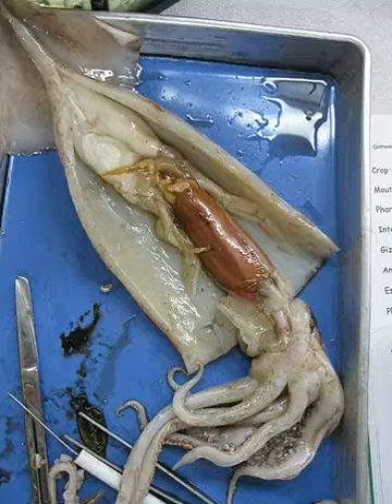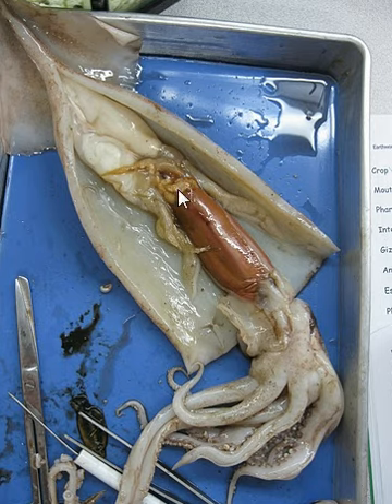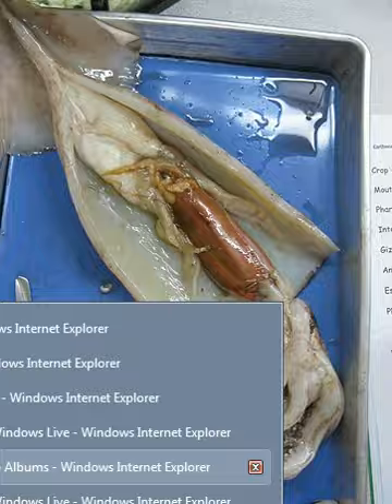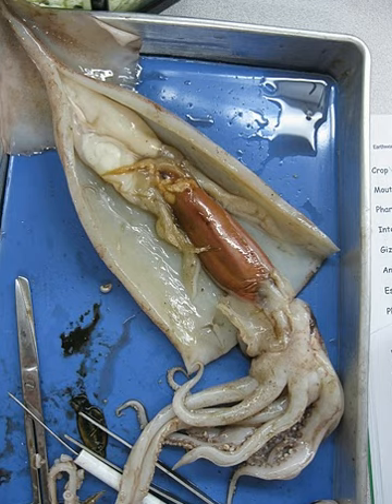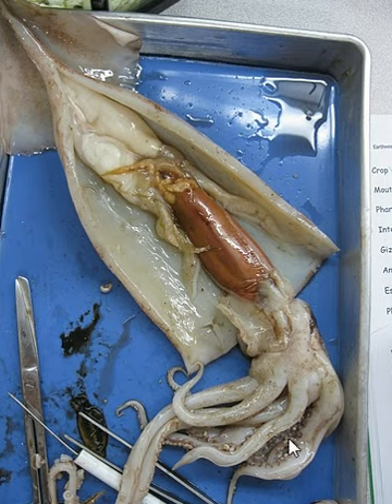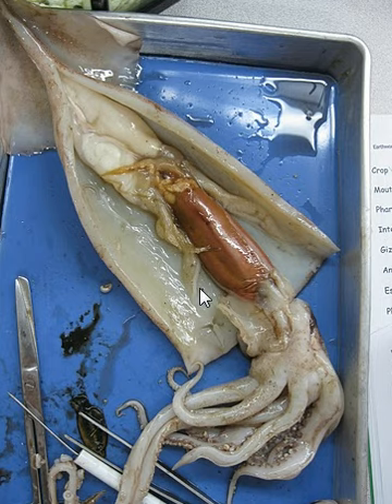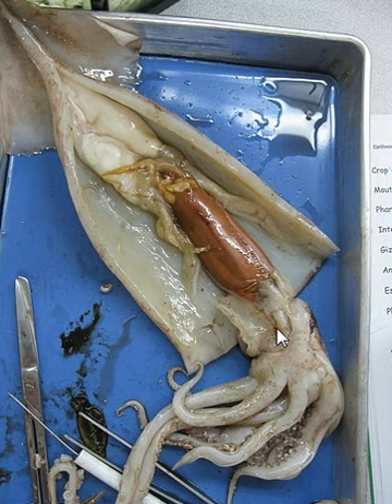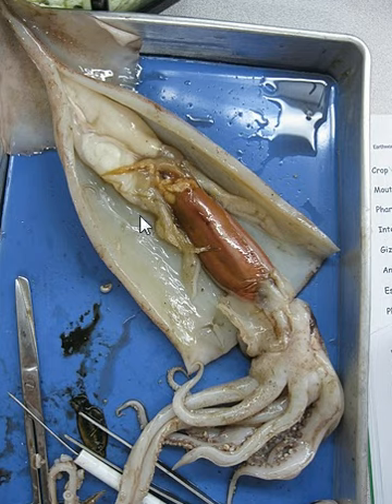Screencast by evanoh from Screenr.com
This is a screencast of the squid we dissected.  Evan Oh